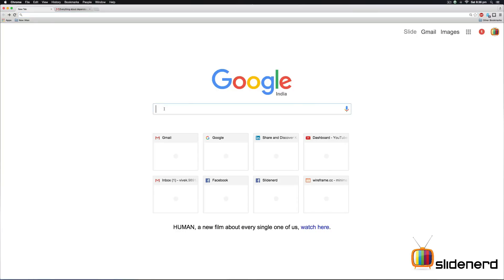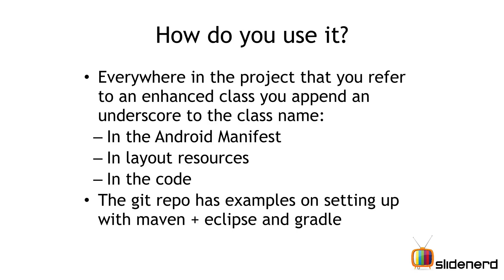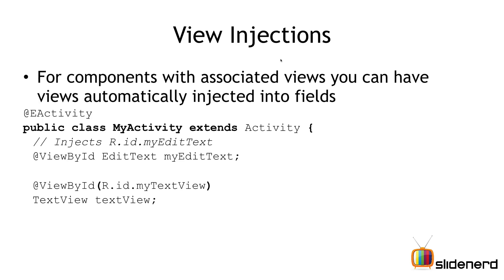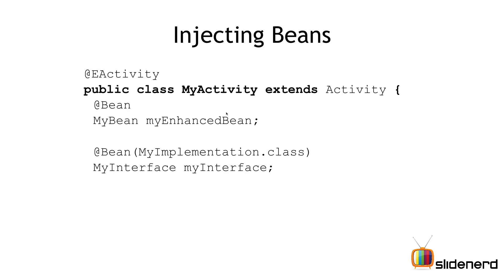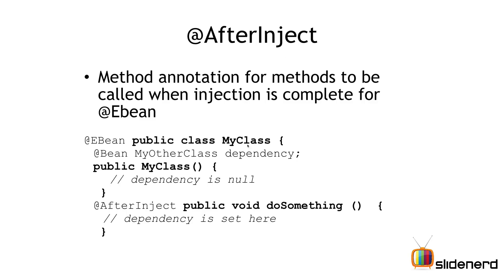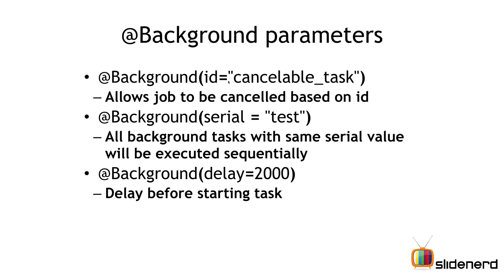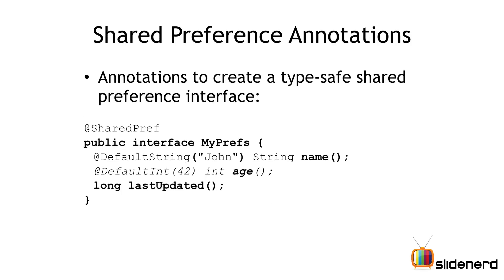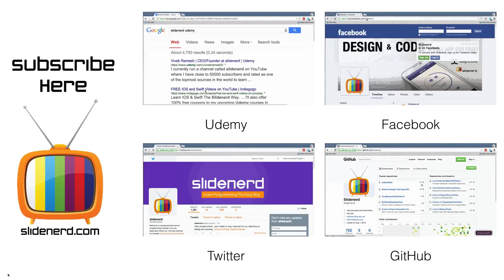204 Android Annotations Tutorial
This Android Tutorial shows you how to use Android Annotations library for performing dependency injection in Android.  Inject views, extras, system services, resources Simplified threading model: annotate your methods so that they execute on the UI thread or on a background thread. Event binding: annotate methods to handle events on views, no more ugly anonymous listener classes! REST client: create a client interface, AndroidAnnotations generates the implementation. No magic: As AndroidAnnotations generate subclasses at compile time, you can check the code to see how it works.